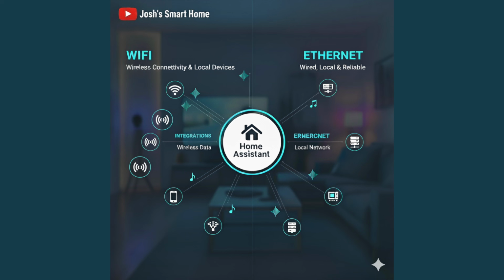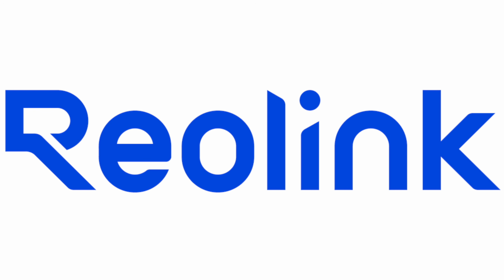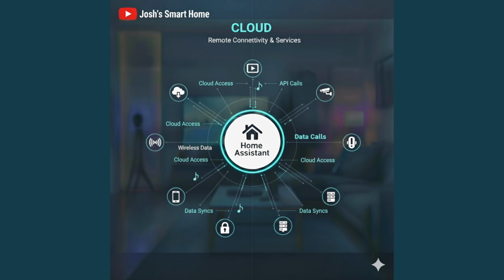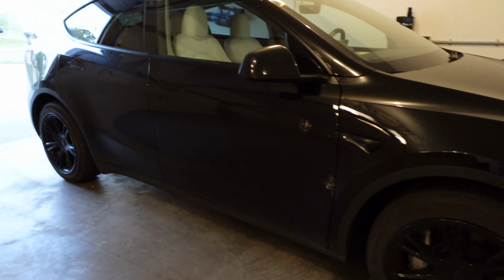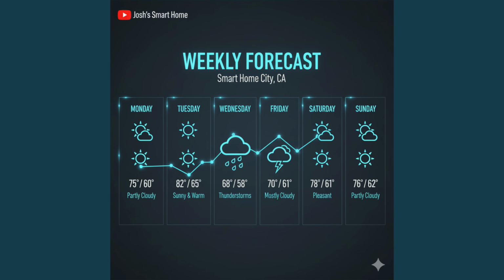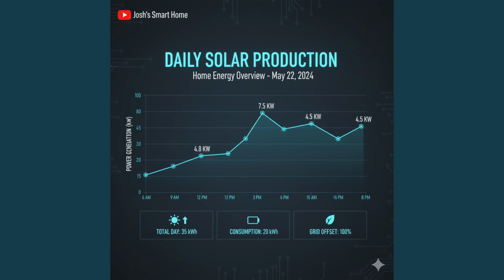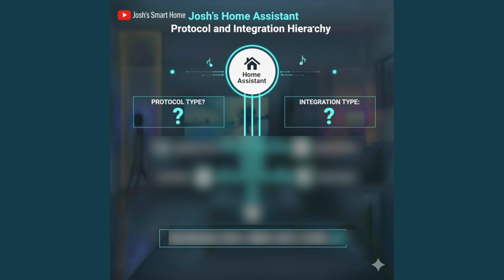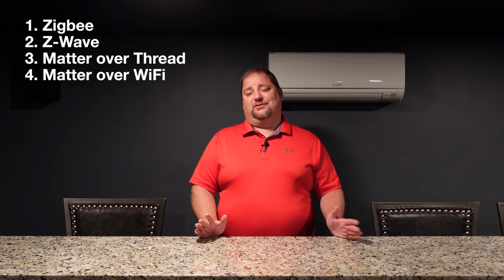My Favorite Home Assistant Integrations and Protocols!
Do you wonder what other smart home enthusiasts are using? I show you my favorite Home Assistant Protocols and Integrations that I use in my house. If you aren't using several of these, you are certainly missing out! After years of using SmartThings, I finally made the switch a couple years ago to Home Assistant, and I'm never looking back. These Home Assistant Integrations and Protocols have made the switch absolutely painless, in fact, they made it pleasurable!

Home Assistant Green (Amazon)

Yarbo - Autonomous robotic mower, snow blower, and more

Amazon
Reolink CX810
Reolink RLC-1212A
Reolink Doorbell WiFi
Reolink Trackmix WiFi
Ecobee Premium Thermostat (in video)
Lutron Caseta Starter Kit
Lutron Caseta Dimmer Switch
Lutron Caseta Switch (non-Dimmer)
Aqara Water Leak Sensor
Aqara Smart Plug
EcoNet Water Valve Shutoff
ASAHOM Permanent Outdoor Lights
Govee Permanent Outdoor Lights
Govee Permanent Outdoor Lights Pro
Home Assistant Green
Meross Garage Door Opener
GoControl Zigbee & Z Wave hub

Chapters:
0:00 Home Assistant Integrations and Protocols - Intro
0:44 Protocols - Home Assistant
4:31 WiFi and LAN Integrations - Home Assistant
5:54 Cloud Integrations - Home Assistant
7:38 My Hierarchy of Integrations and Protocols in Home Assistant